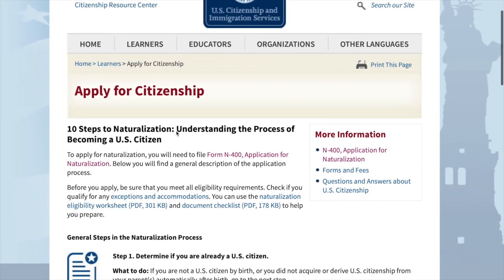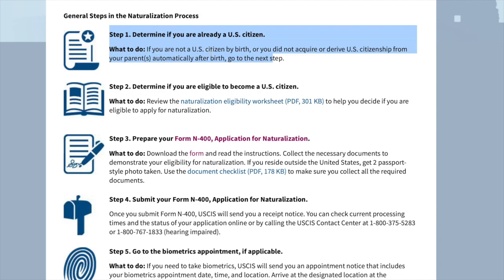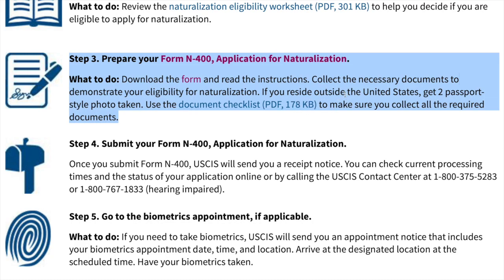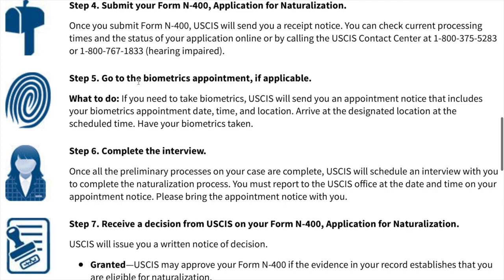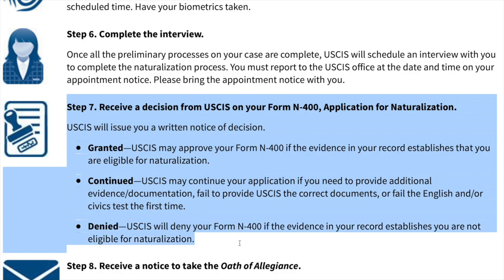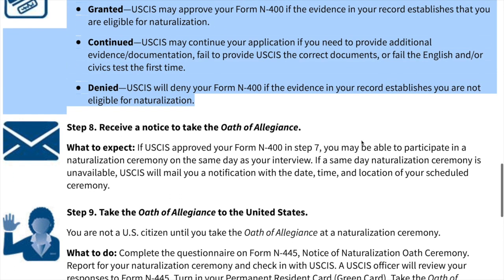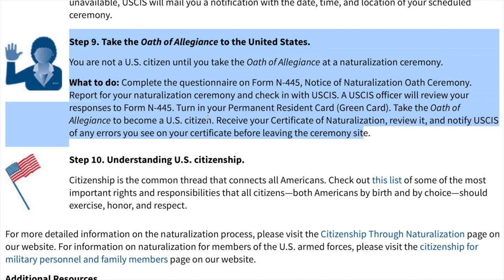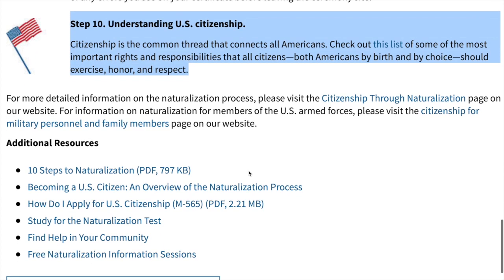10 Steps to Become a U.S. Citizen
10 Steps to Become a U.S. Citizen Overview. Understanding the Process of Becoming a citizen .